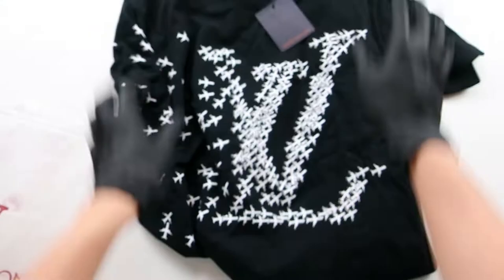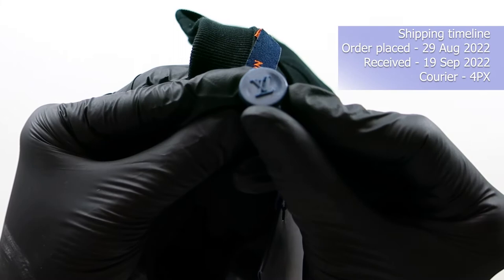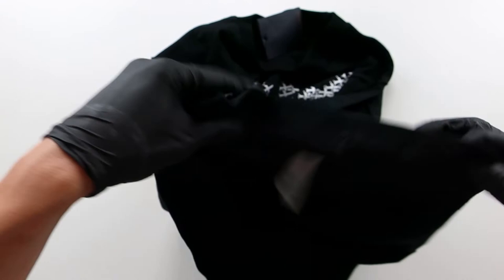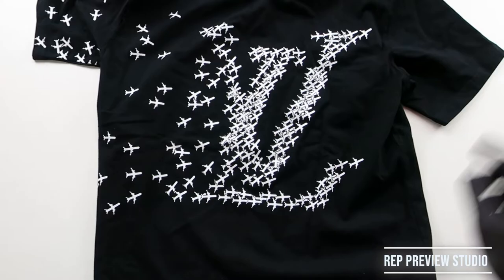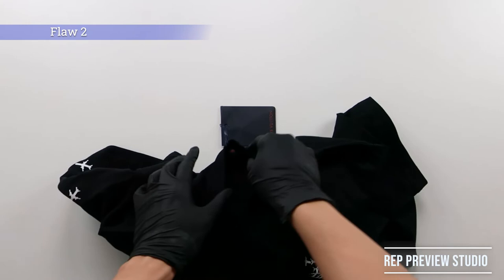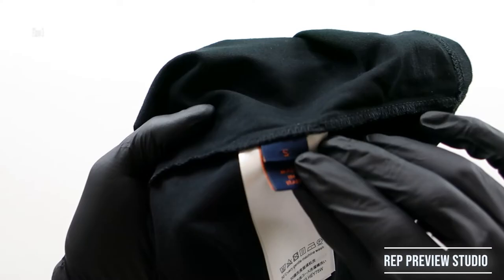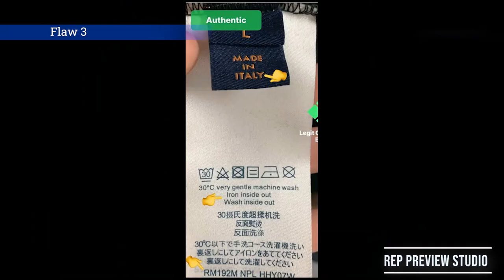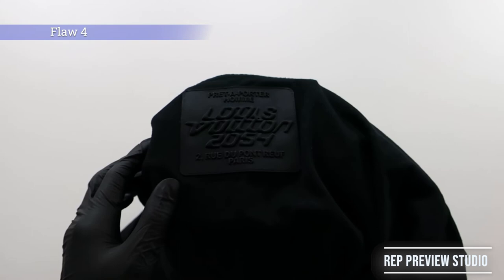Cloyad's Louis Vuitton planes printed t-shirt review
Our mission is to educate and review replicas. All Rep Preview Studio’s earnings will goes into purchasing more reps and upgrade our Video and Blog website quality.

As always, peace out and stay vibey